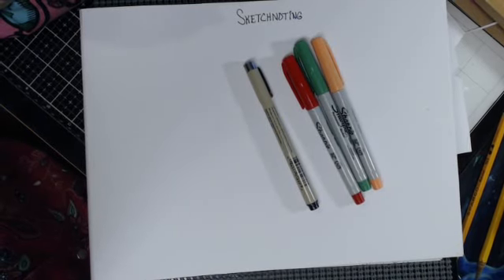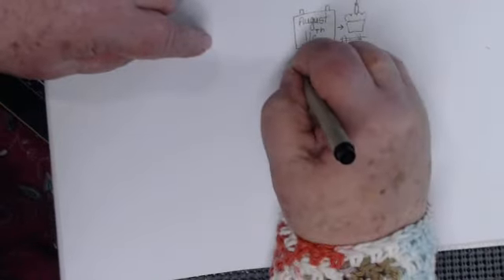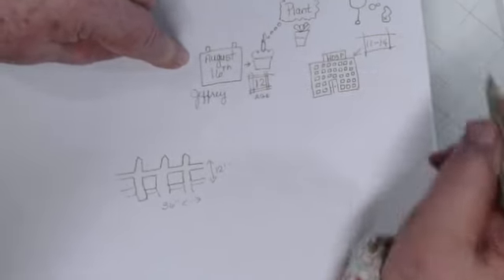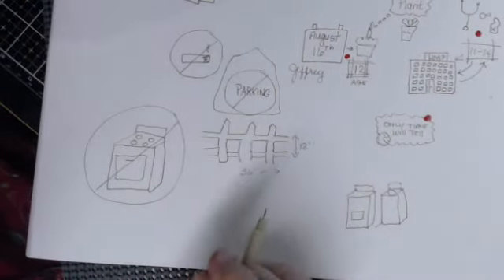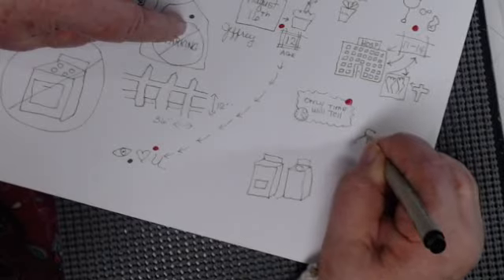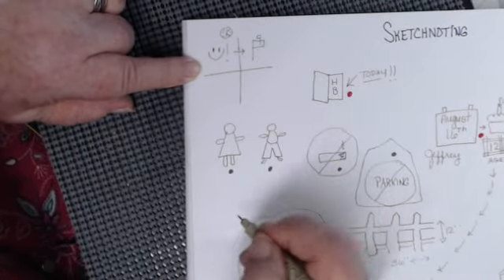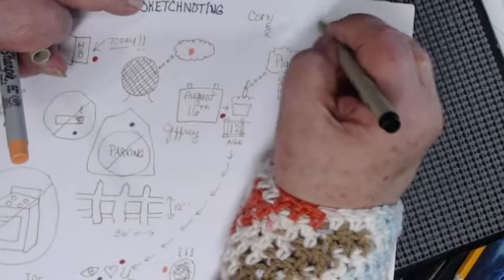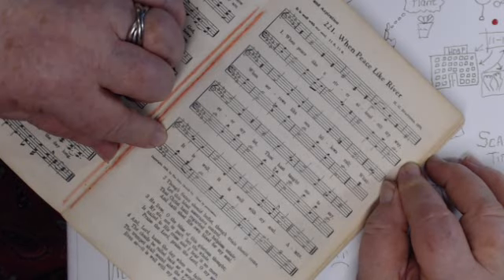Sketchnoting 101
Any time you purchase through my link, not only the products I have listed but anything you purchase earns papa and I a little bit of change.. It all adds up and helps with my channel content and also our expences. We both thank you in advance.